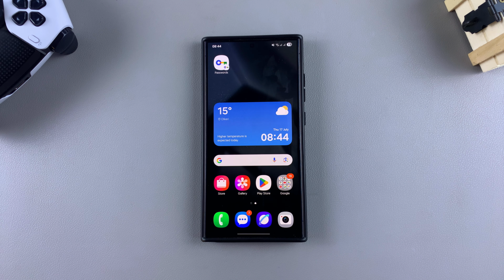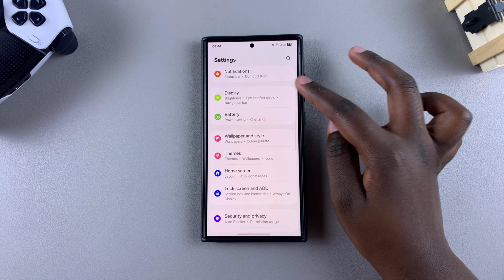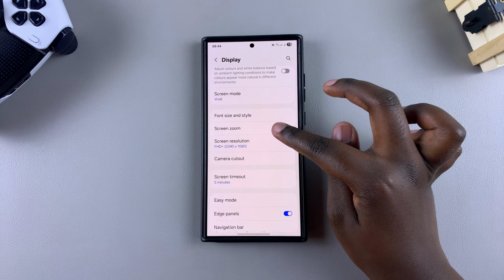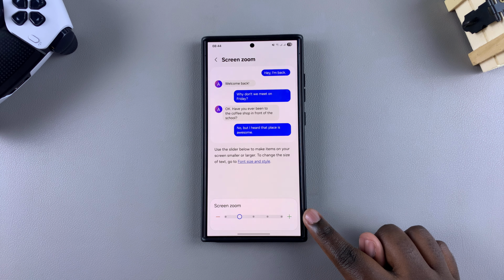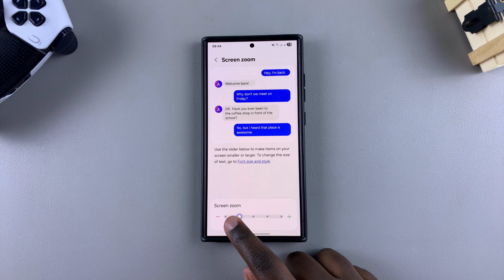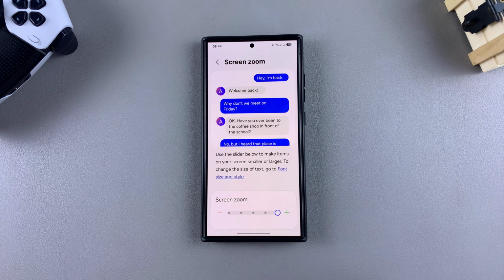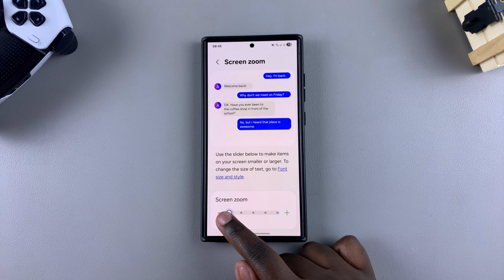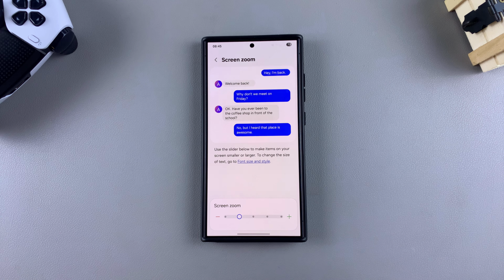How To Zoom On Samsung Galaxy Phone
Learn how to zoom on a Samsung Galaxy phone whether you're trying to zoom in on the screen, in the camera app, or while browsing photos or websites.

This tutorial works on most Samsung devices including the Galaxy S24, S23, A series, Z Flip, and more. Zooming helps you see things more clearly, improve accessibility, or capture better photos!

Launch settings
Select display
Find and select screen zoom
Use the slider to Zoom In or Out your screen

Cell Phone Tripod Adapter